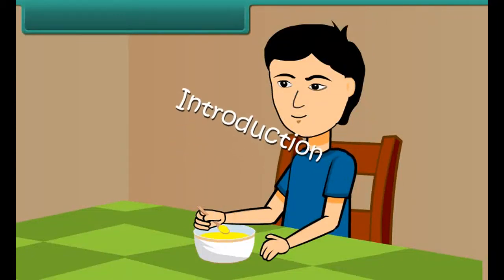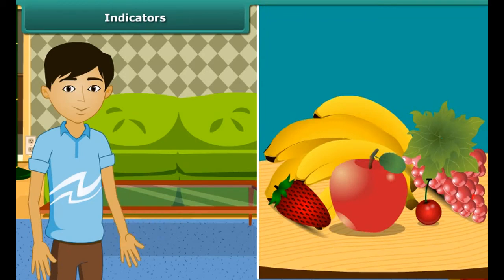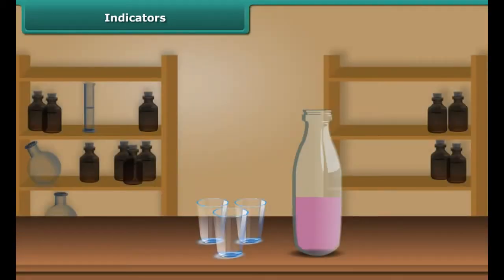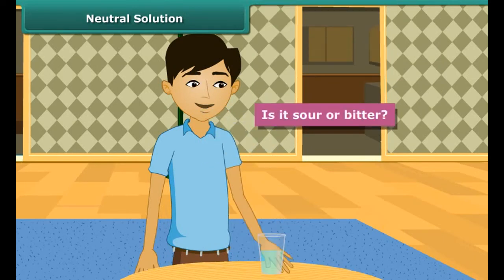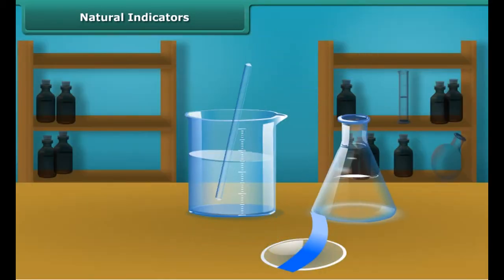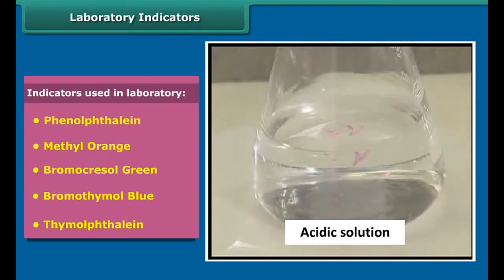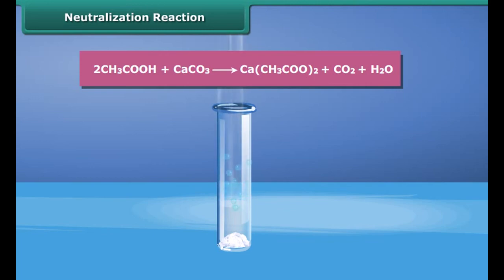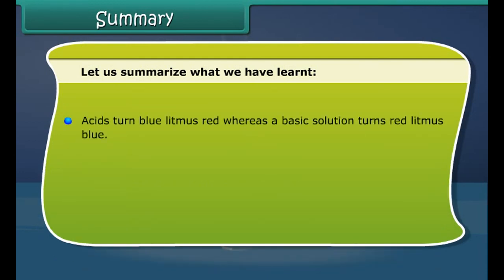Class 7 Science - Types of Indicators | Acids, Bases and Salts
Grade 07
Subject : Science
Lesson : Acids, bases and salts Class 7
Topic: Indicators Class 7 Video

Indicators are chemical compounds that changes color and structure when exposed to certain conditions. These are therefore useful for chemical tests.

Litmus, for example, is an indicator that becomes red in the presence of acids and blue in the presence of bases.